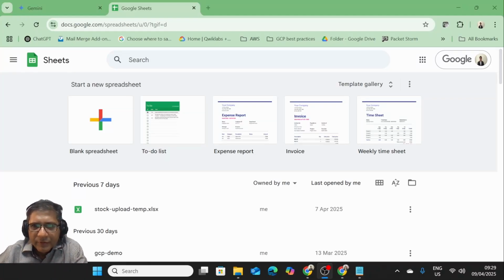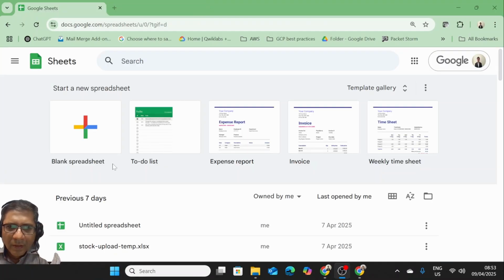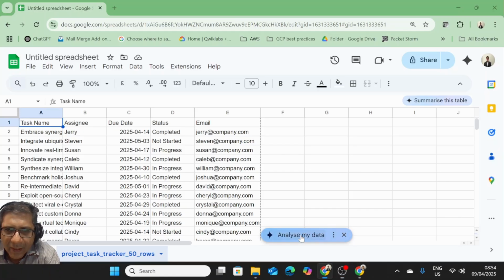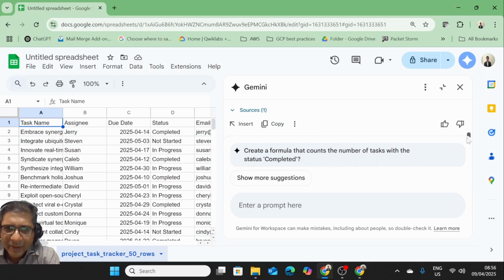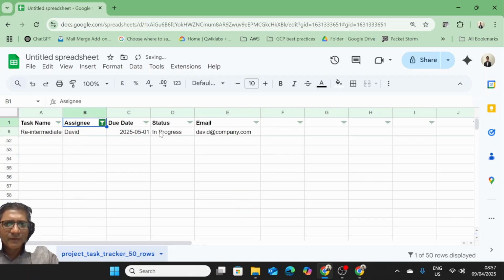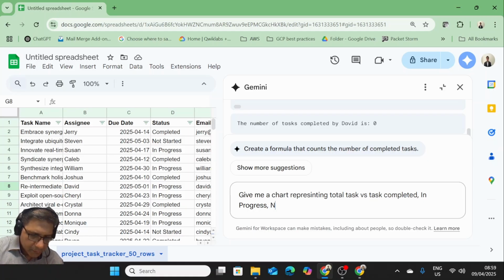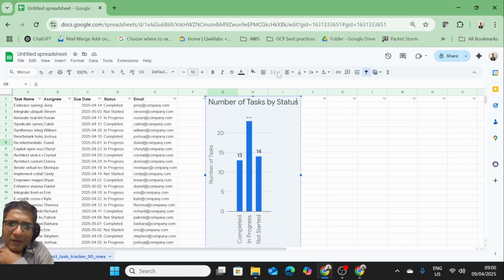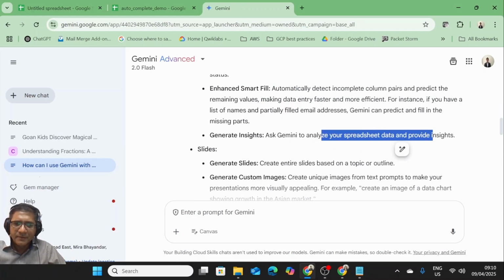Analyze Smarter with Gemini in Google Sheets | AI-Driven Data Insights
Say goodbye to formula fatigue! In this video, learn how Gemini assists in analyzing data, generating formulas, cleaning up spreadsheets, and delivering insights instantly in Google Sheets — no advanced spreadsheet skills needed